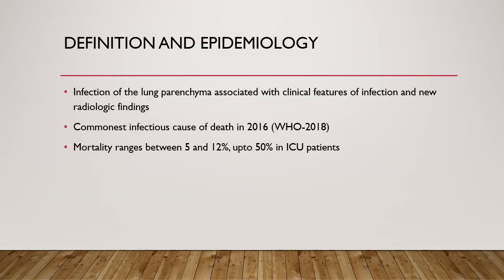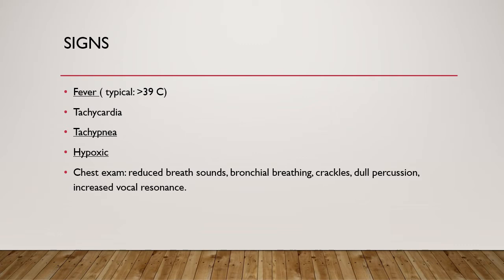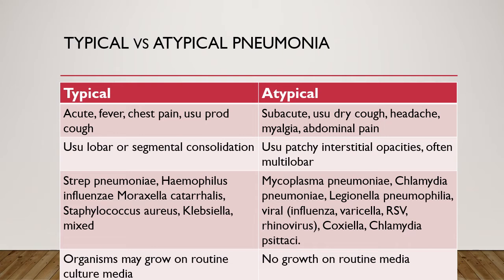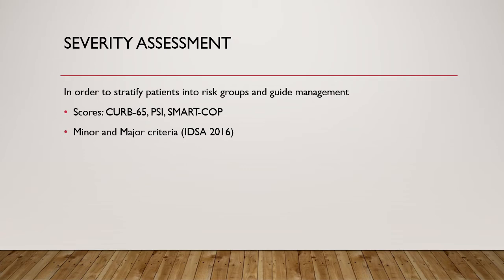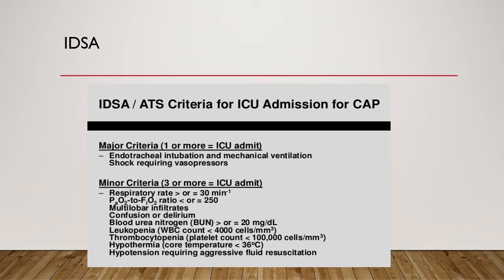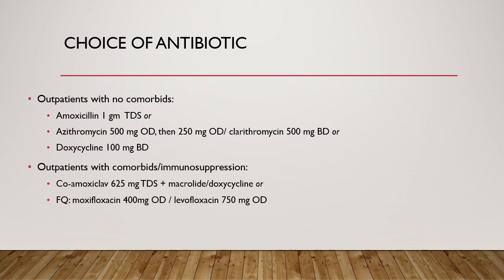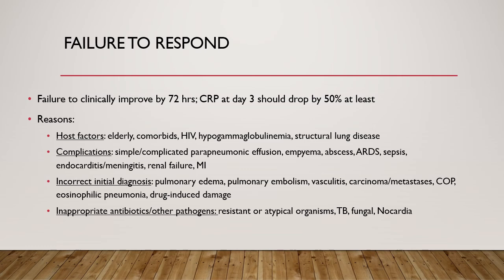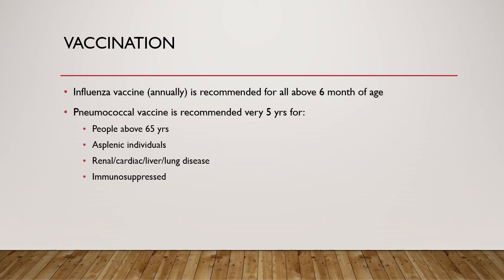Pneumonia/Bronchopneumonia/Nosocomial pneumonia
Pneumonia/Bronchopneumonia/Nosocomial pneumonia/sign/symptoms/treatment